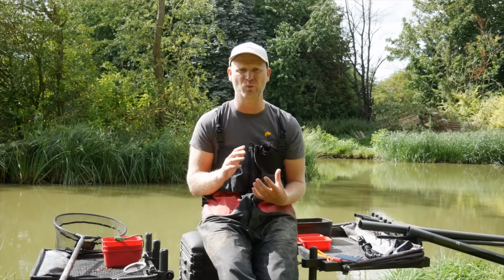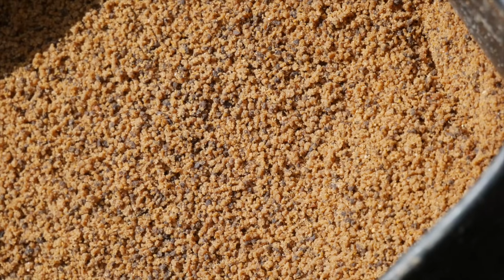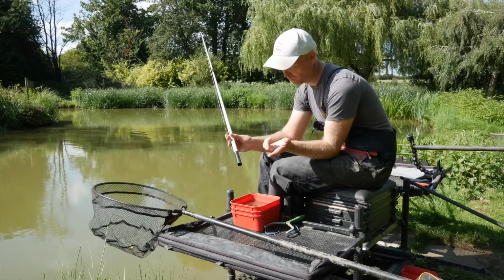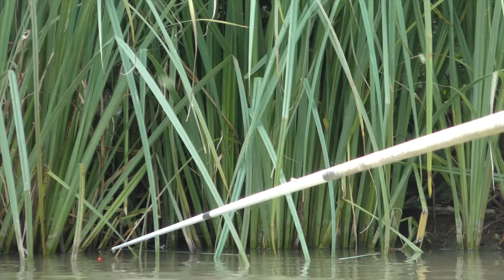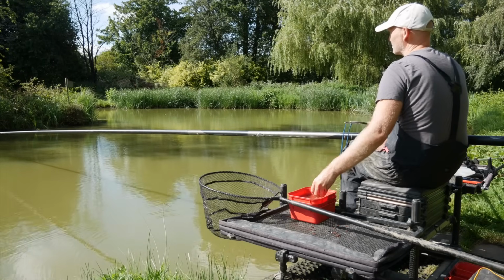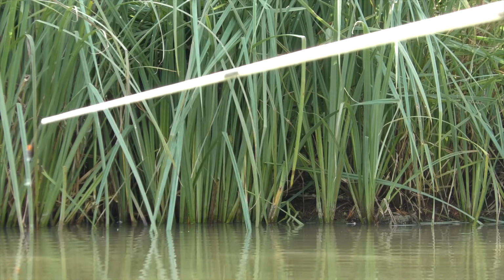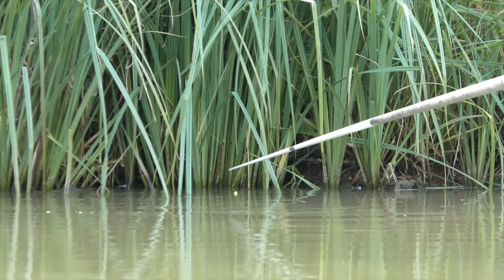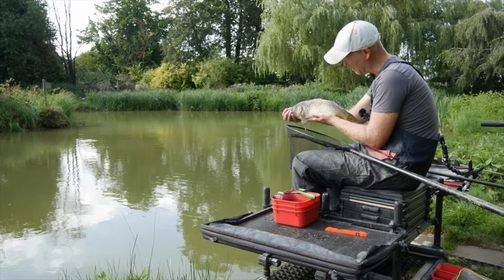FISHING in the LIONS DEN... CATCH MORE FISH SHALLOW!!!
Carp and F1s love cover and this way of fishing can be unbeatable on the right day.